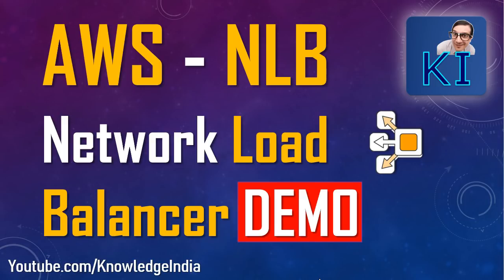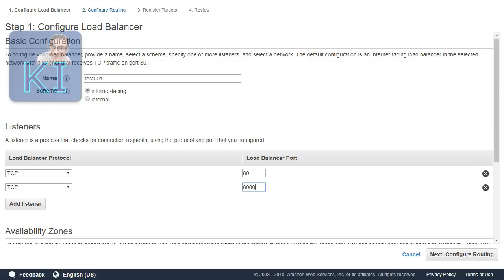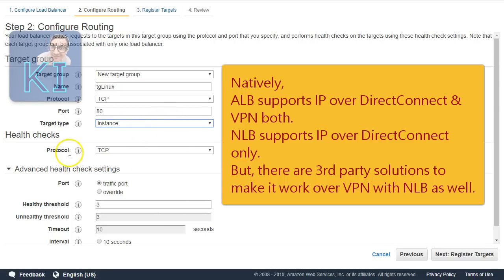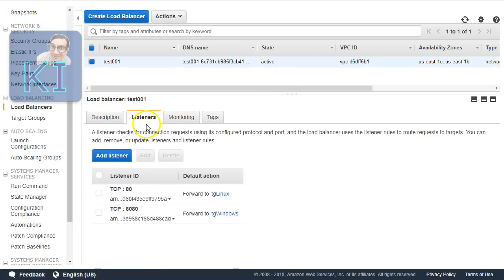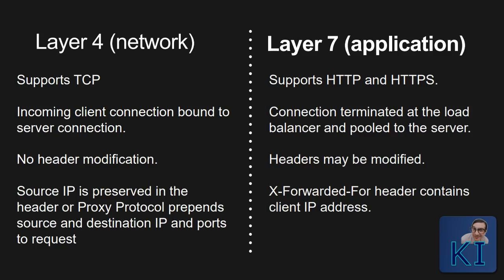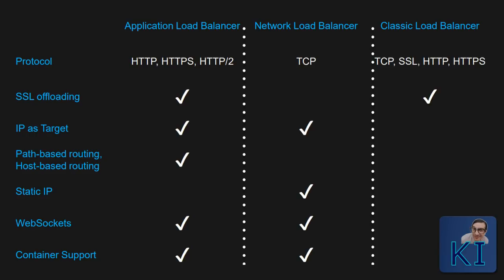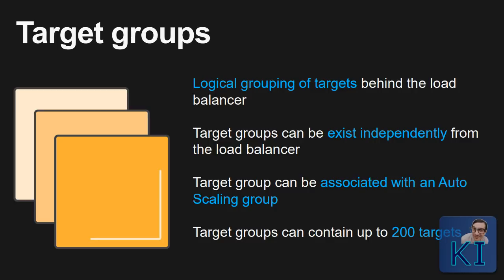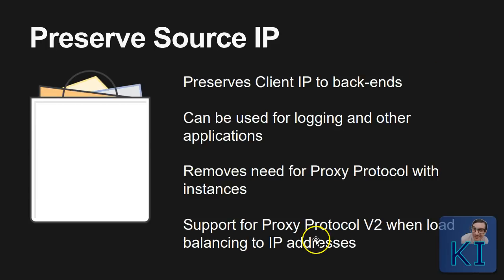AWS NLB - Network Load Balancer DEMO | Layer 4 Load Balancing | Comparison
AWS NLB - Network Load Balancer DEMO
- This is Layer 4 Load Balancer
- Setup and configuration
- Comparison with Classic LB & Application LB
- Usage of Static IP
- Listener Configuration